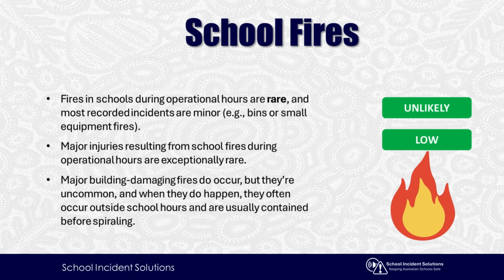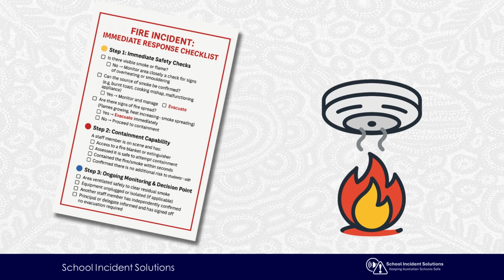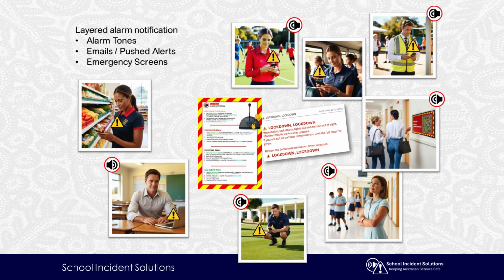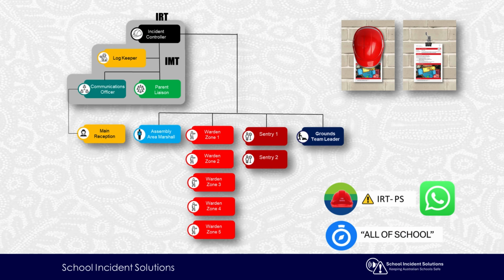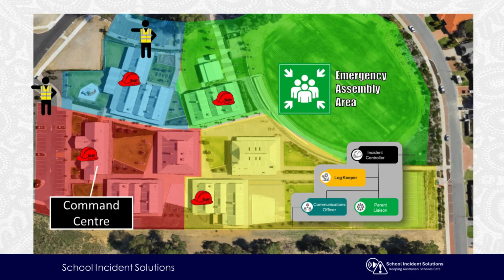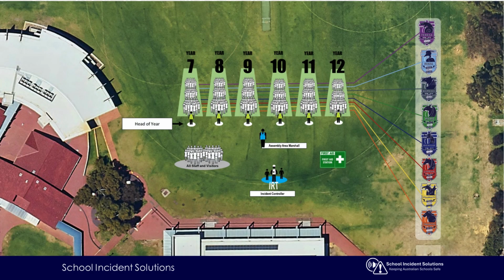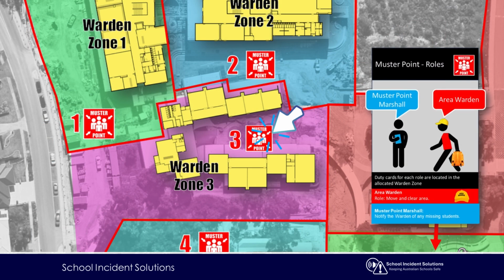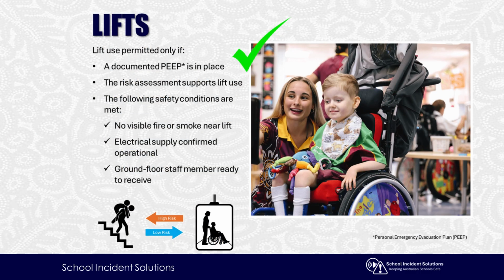Webinar Recording - School Emergency Drills - Evacuation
This webinar outlines practical processes and procedures that schools can adopt to enhance their evacuation drills. It encourages a risk-based approach, ensuring schools respond appropriately, neither underreacting nor overreacting, to potential threats on campus.

Whether you're refining your current procedures or starting from scratch, this session provides valuable insights to help ensure your evacuation drills are both effective and proportionate to the risks your school may face.

00:00 Introduction & Background
00:22 The Three Emergency Drills Every School Needs
02:36 Applying a Risk-Based Approach
04:59 Layered Alarm Notification Systems
05:46 Evacuation Roles & Duty Cards
07:38 Establishing a School Command Centre
08:13 Role of the Chief Warden
08:27 Role of the Assembly Area Marshal
08:47 Choosing an Emergency Assembly Area
09:18 Alternate & Off-Site Assembly Locations
09:53 Muster Point Method for Large Campuses
11:15 Using Lifts: A Risk-Based Perspective
11:51 Emergency Equipment: Encourage Safe Use